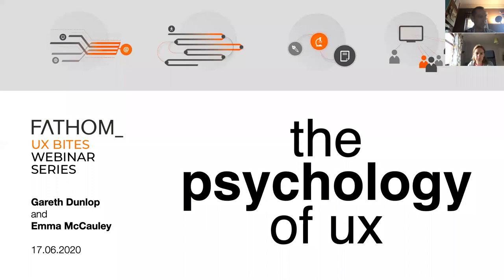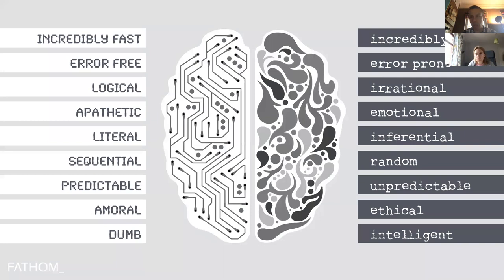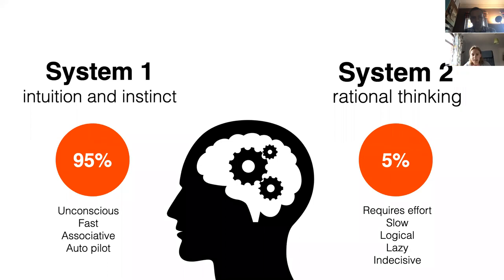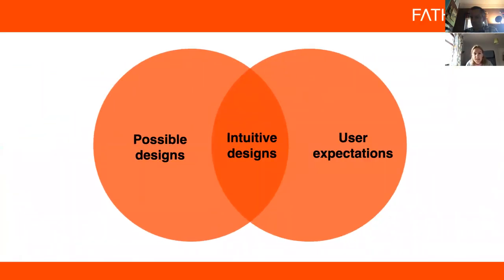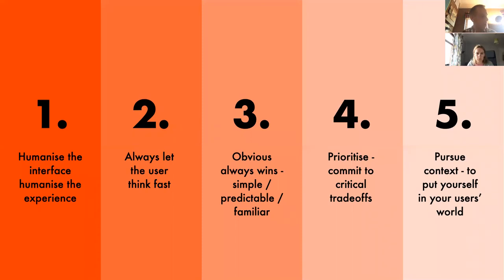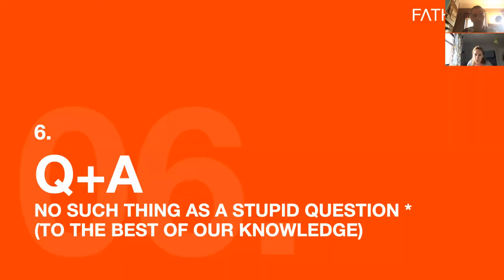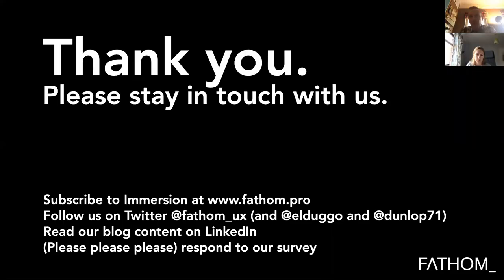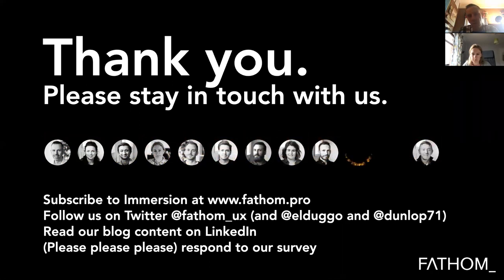UX Bites by Fathom: Webinar #3 – The psychology of UX | 17.06.2020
In this UX Bites webinar we discuss the psychology of UX design, bridging the often large gap between how IT works and how people think.

Speakers:
Gareth Dunlop, CEO at Fathom
Emma McCauley, UX Researcher at Fathom